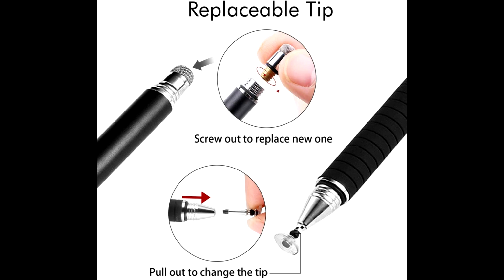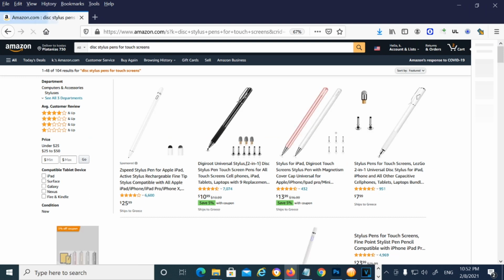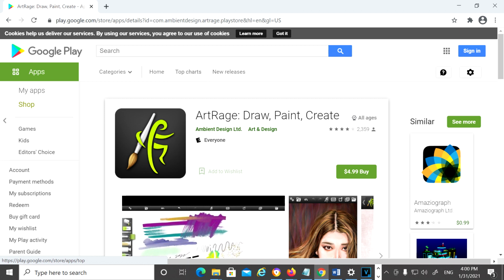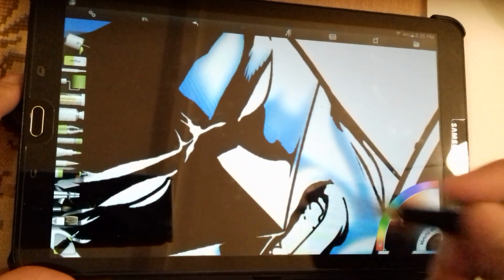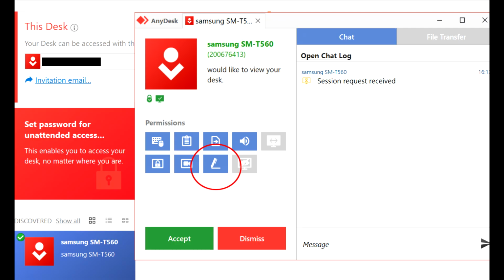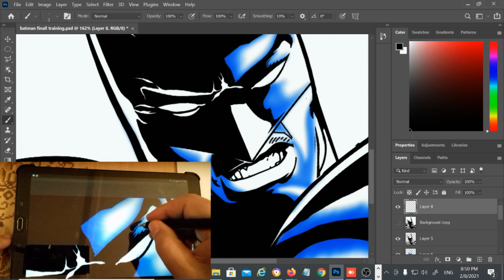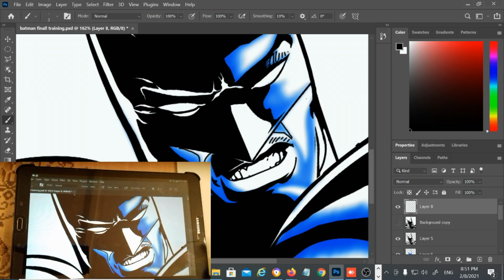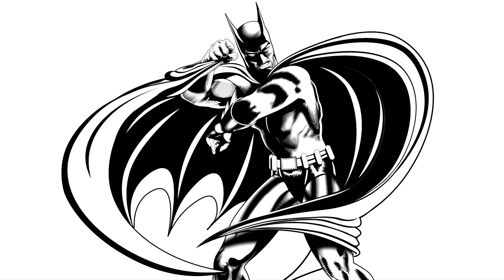Use an android tablet to draw on Photoshop on a PC with AnyDesk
In this video I will show you how you can draw with a capacitive stylus on a cheap android tablet or using a PC and Adobe Photoshop